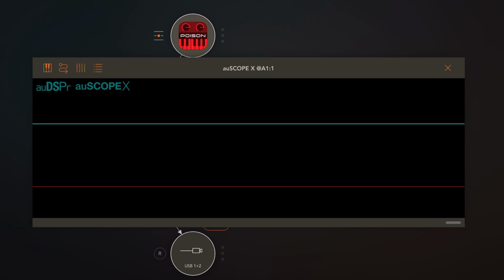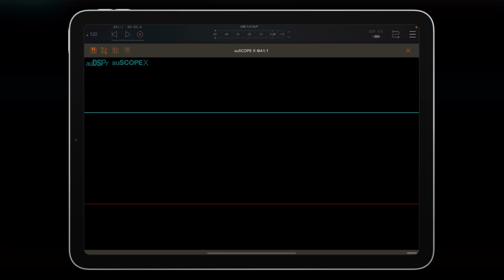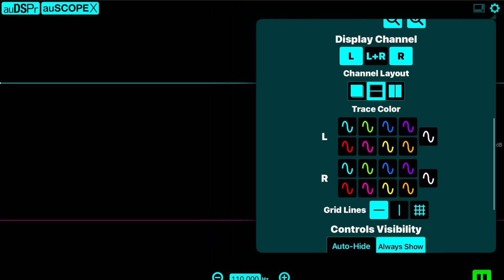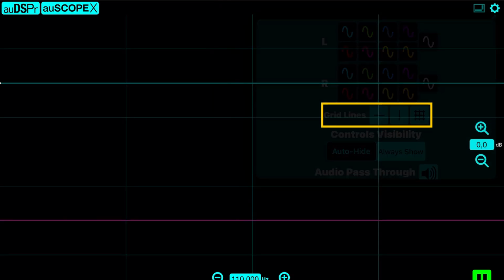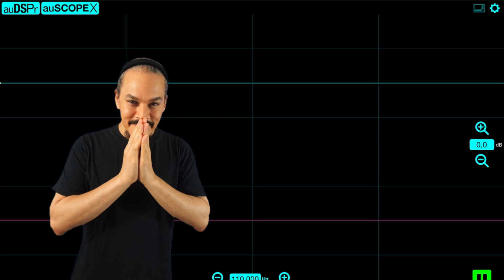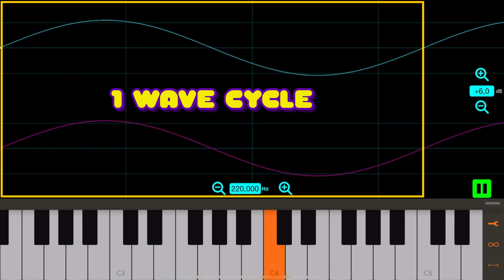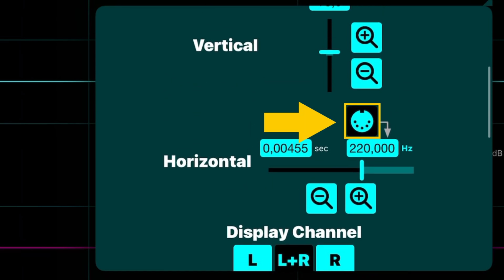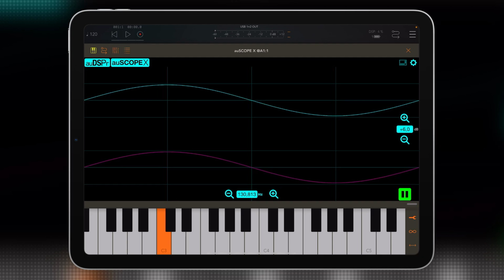The Oscilloscope app I always really wanted | haQ attaQ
It finally happened! The Oscilloscope I always wanted is finally here. auSCOPEx by auDSPr is an AUv3 Oscilloscope app that, apart form providing you with the essentials, also lets you tailor its layout and look. I'm in love!